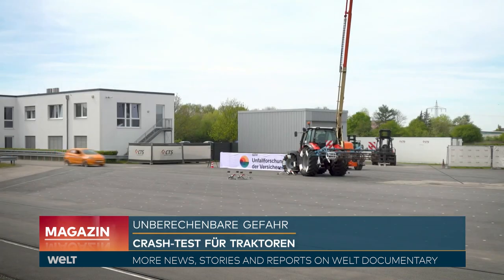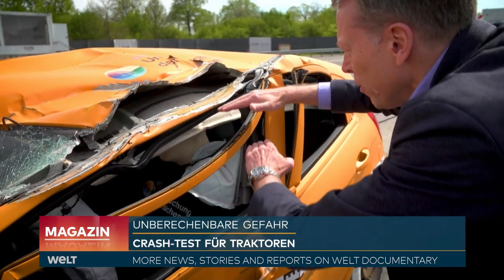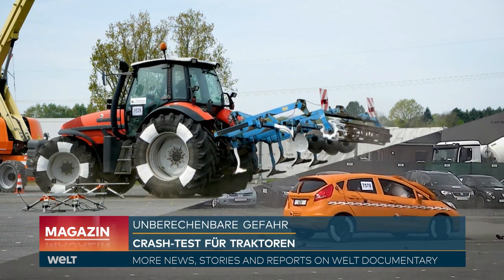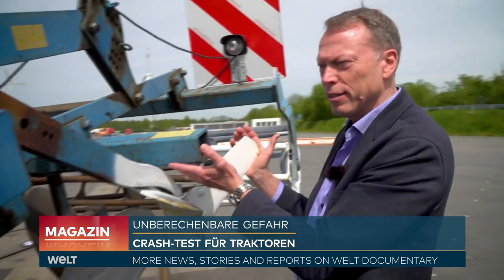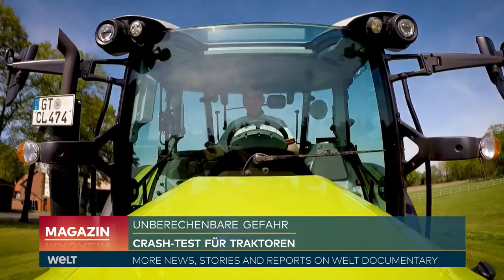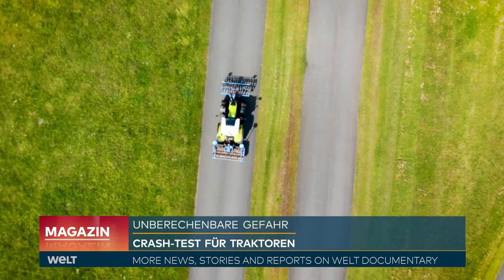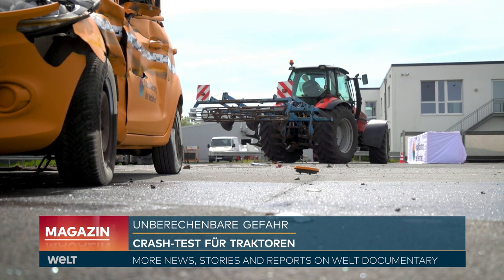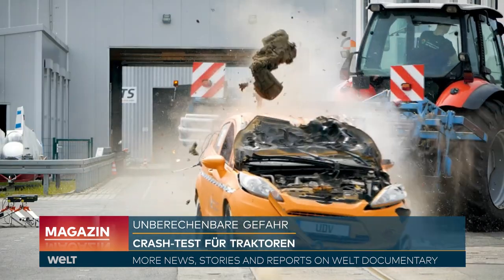HORROR CRASH: Caution on the Road - Tractors and their Unpredictable Trailers | WELT Report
In which situations do we have to be particularly careful in road traffic? At a decent speed on the highway - sure. In tight, bustling city traffic - definitely. But one situation that many of us underestimate time and again is when we encounter particularly slow road users - tractors. That's when you want to get past as quickly as possible. But because tractors are getting bigger and bigger and the trailers in particular are unpredictable, caution is the order of the day here.